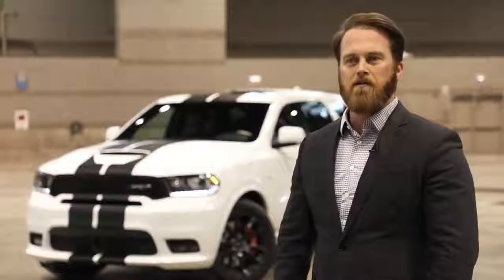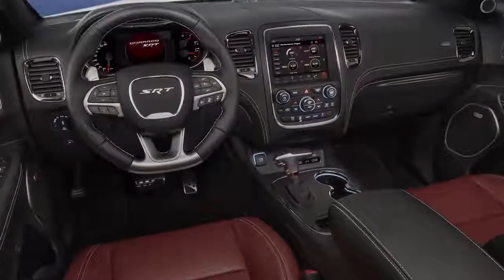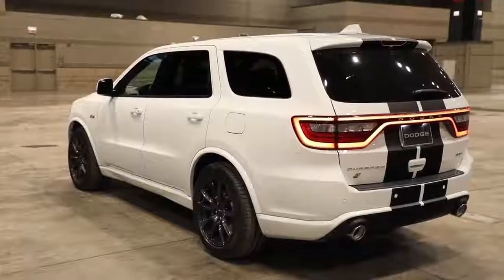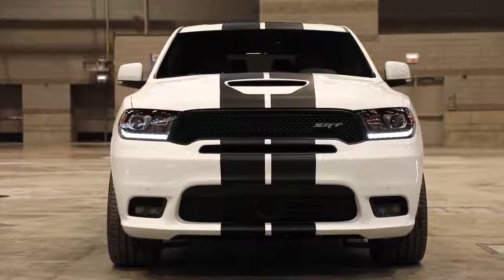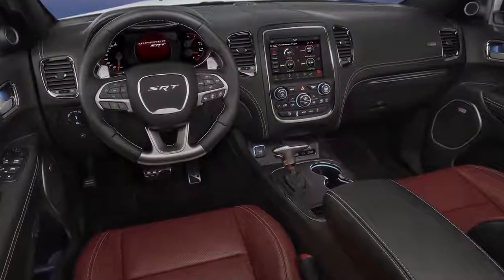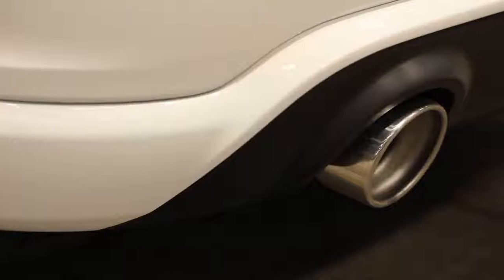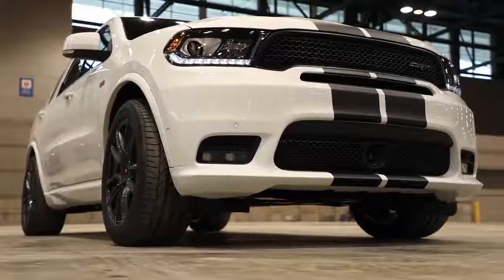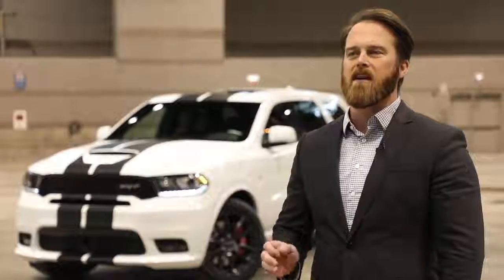2018 NEW Dodge Durango World Video Debut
Dodge's right.